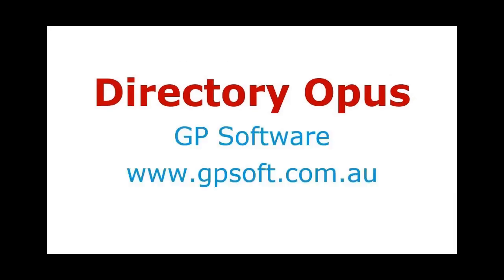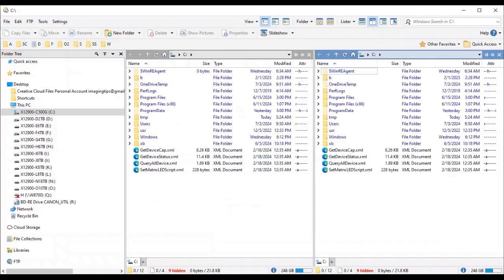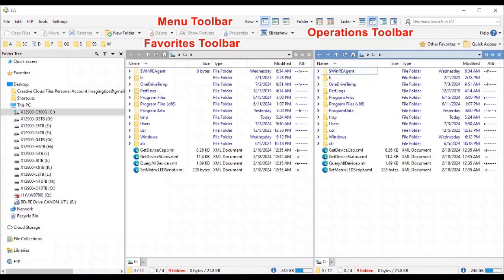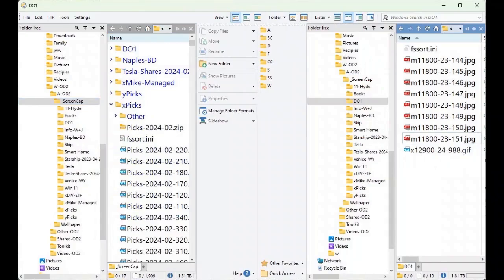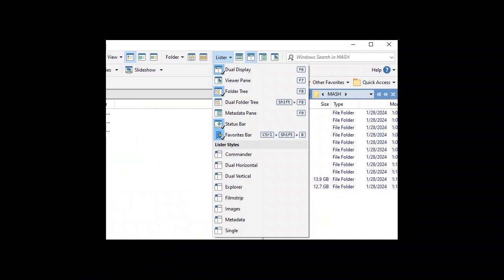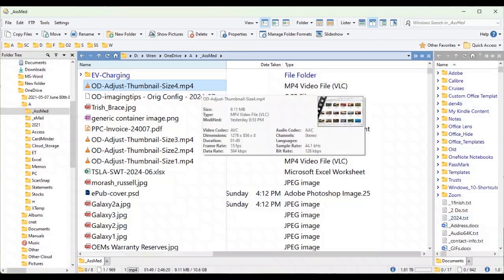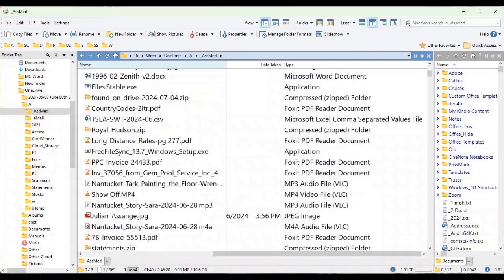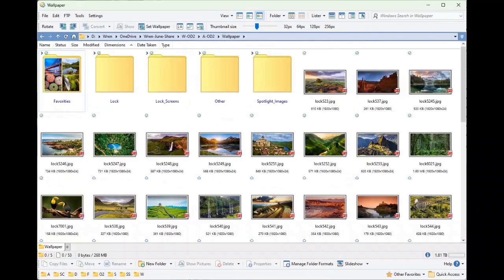Directory Opus: 1 - Lister and Layouts (better volume)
Same video as the one posted on July 14, 2024, but with increased volume.